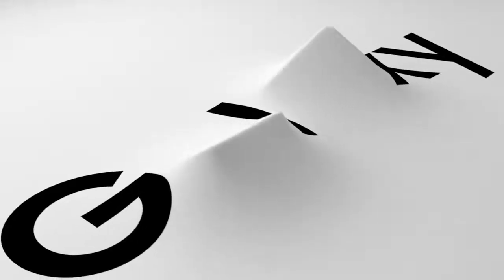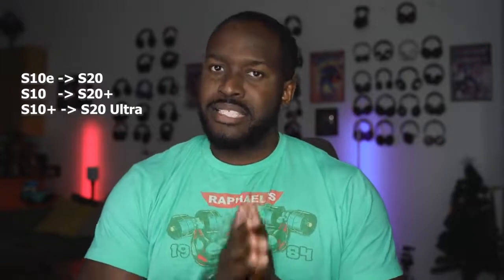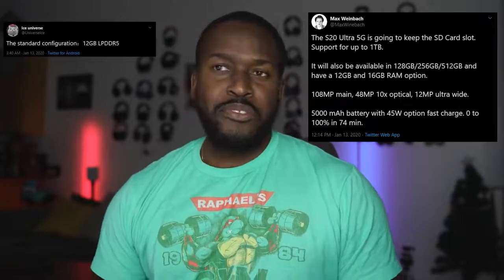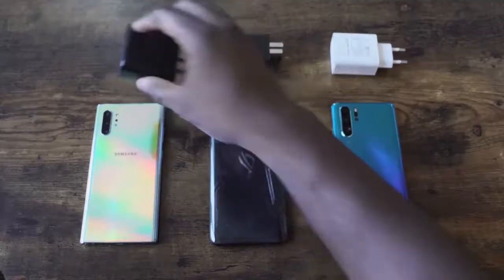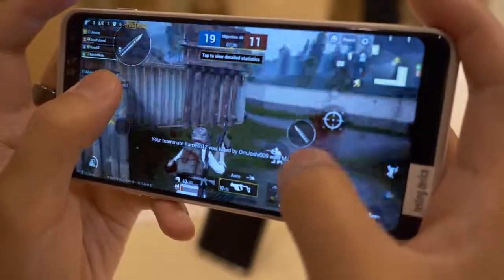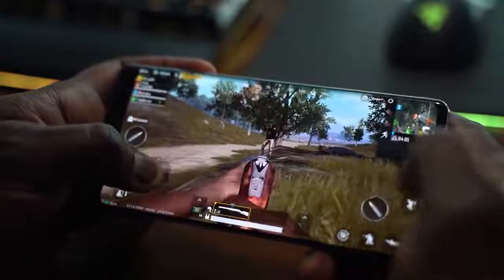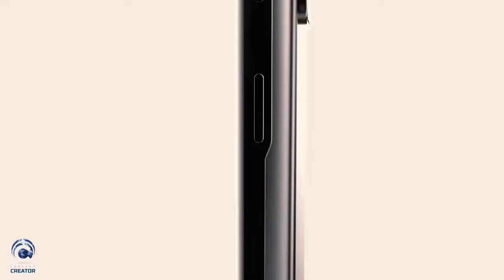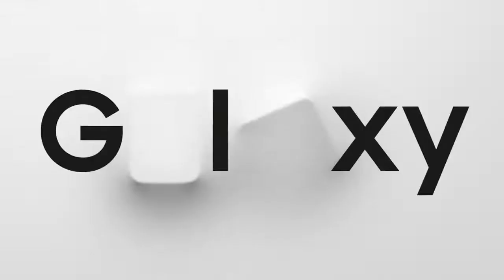Galaxy S20 Ultra Insane Gaming BEAST Here's Why!!!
The Samsung Galaxy S20 Ultra packs some impressive rumored specs, here is why this will be a gaming BEAST!

CHECK PRICES on AMAZON ↓↓↓↓
➡Galaxy S20 Ultra
➡Spigen Airpods Pro case
➡Fiil T1 X
➡1More Stylish True Wireless
➡Mifo 05 Plus
➡Soundcore Liberty Air 2
➡Galaxy Buds
➡Amazon Echo Buds
➡Soundcore Liberty 2 Pro
➡Jaybird Vista
➡MW07 GO
➡Sennheiser Momentum True Wireless
➡AirPods Pro
➡Sony WF-1000MX3